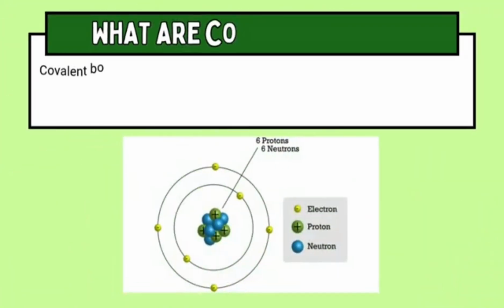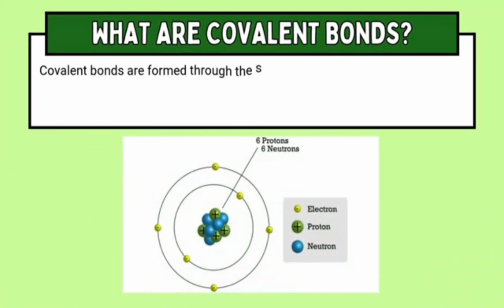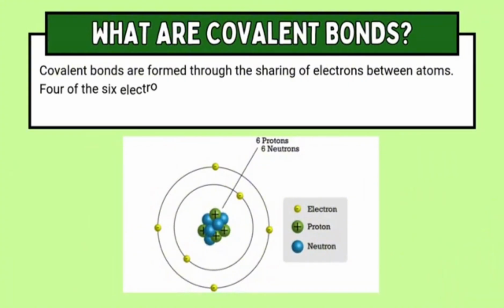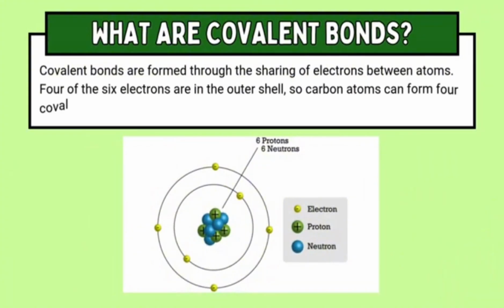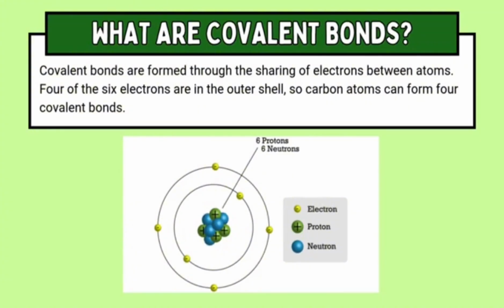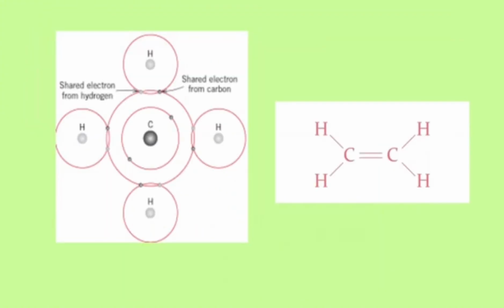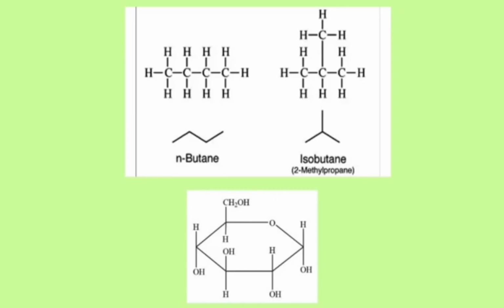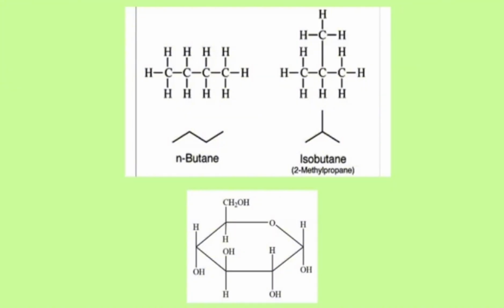IB Biology B1.1 SL/HL Carbohydrates and Lipids (New syllabus)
🧬 IB Biology: Carbohydrates & Lipids - Simplified!
In this video, we break down everything you need to know about carbohydrates and lipids for the IB Biology syllabus, explained in a clear and student-friendly way to help you ace your exams!

Your support truly motivates us to keep creating and improving!

📩 Got questions, topic suggestions, or need a 1-on-1 IB tutor at an affordable price?